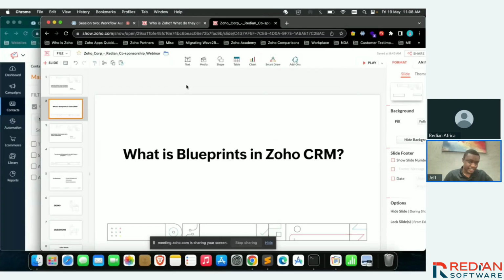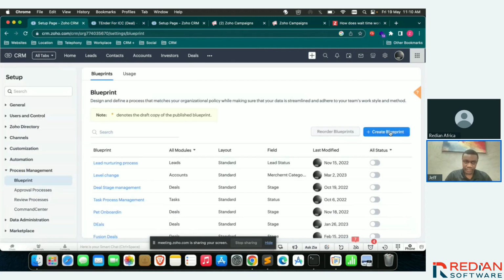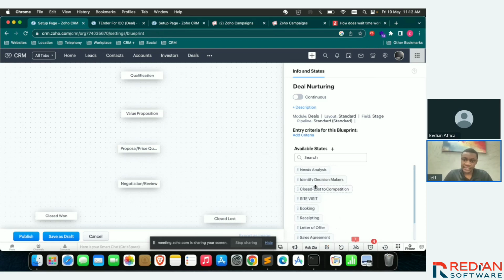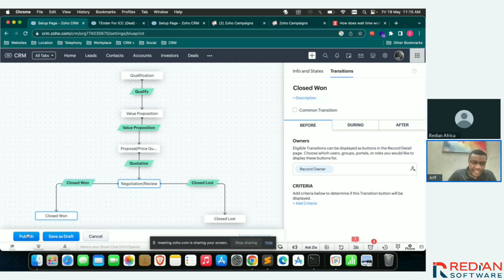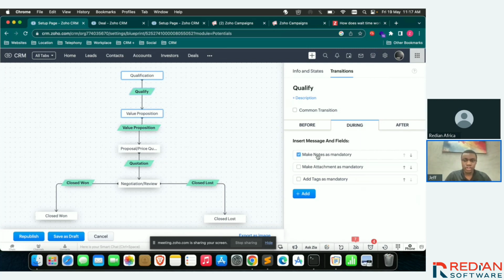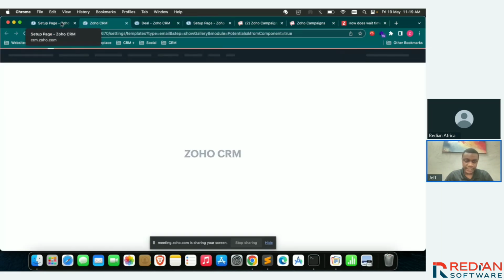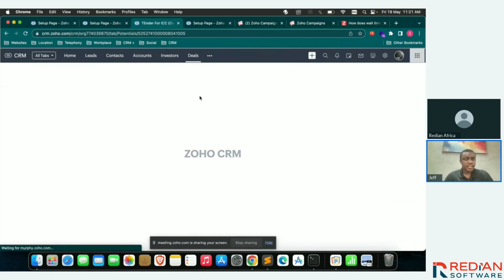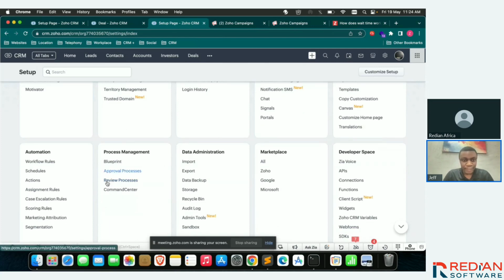Blueprints In Zoho CRM